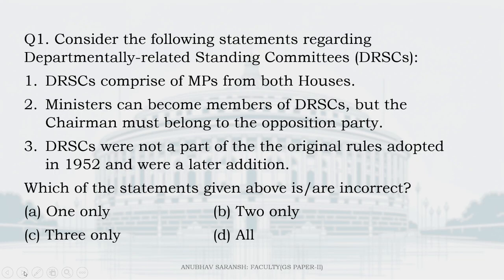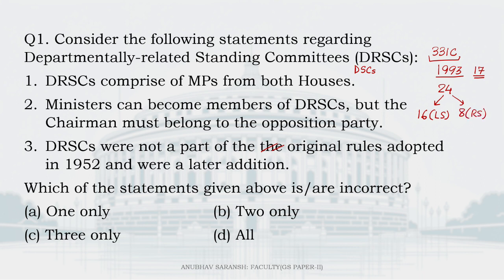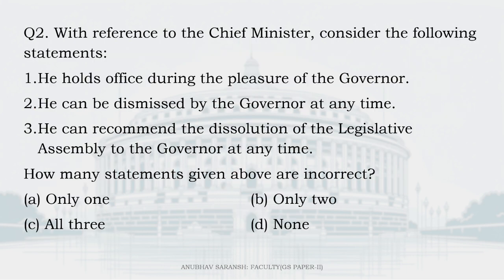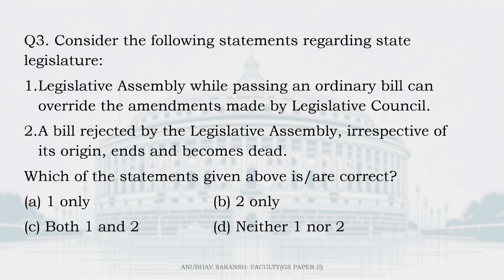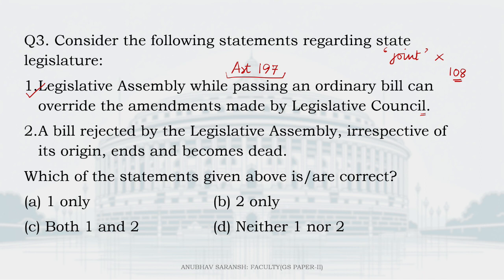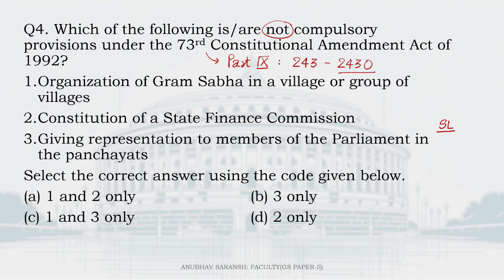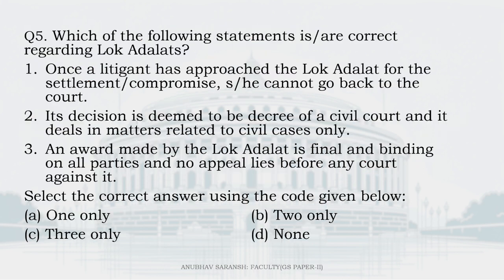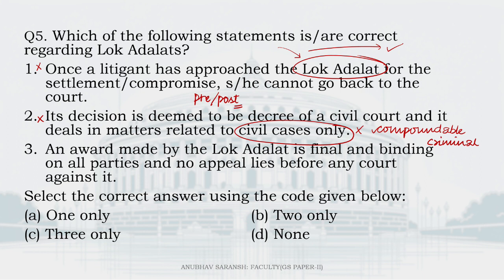Polity Daily Drill: Day 25 of 60